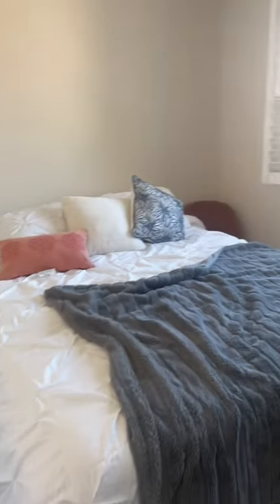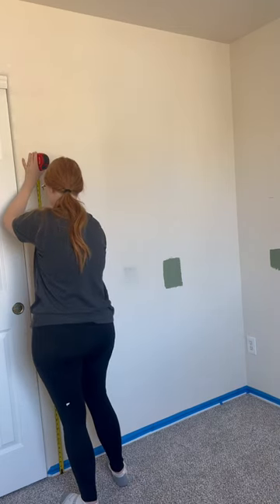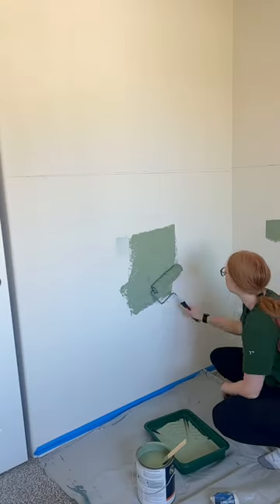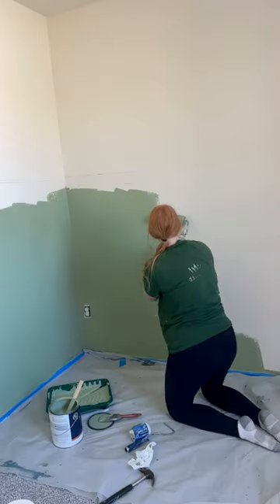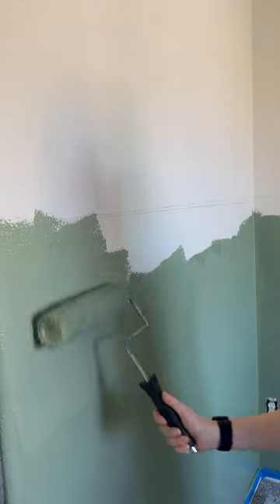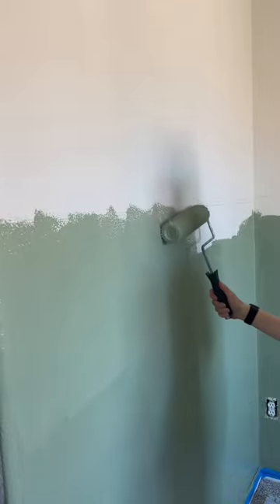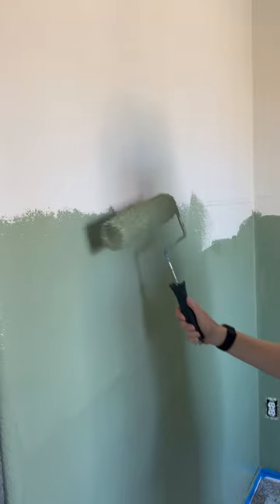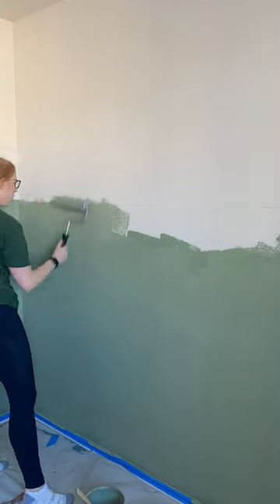Part 1 Guest Bedroom Makeover